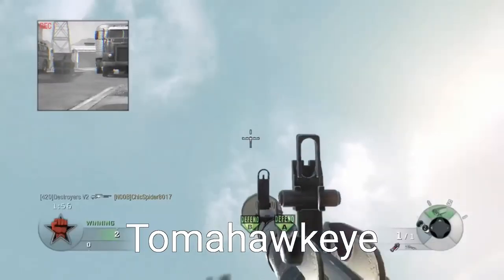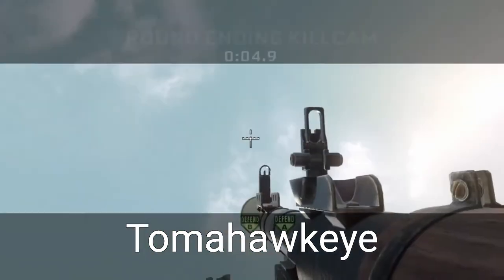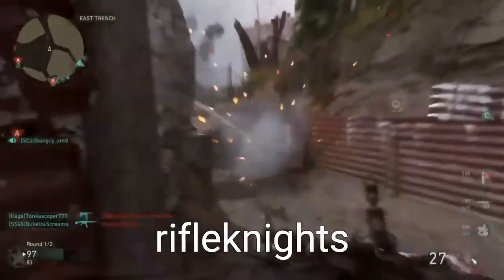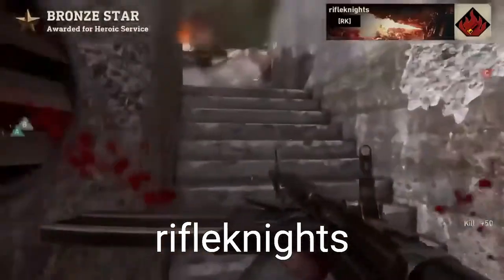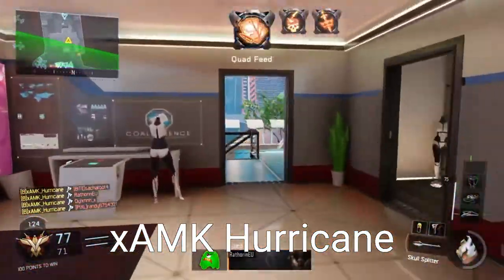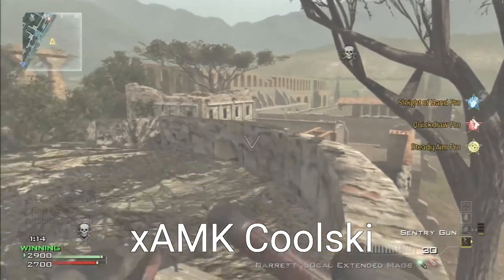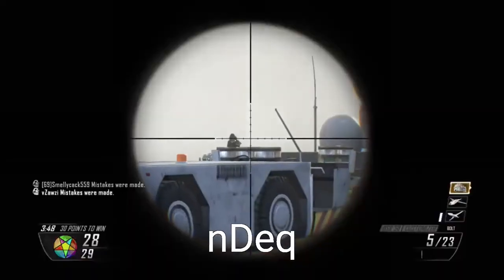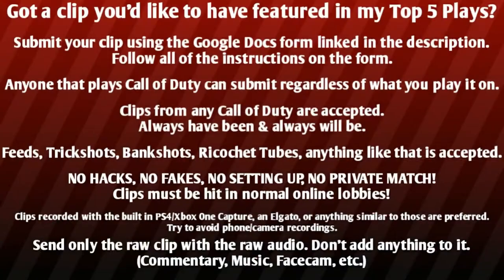Top 5 Plays! Week 44 | BO1/MW3/BO2/BO3/WWII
Hope you guys enjoyed this Top 5! Be sure to submit your clips through the Google Docs form!

Background Music: Call of Duty: Ghosts Soundtrack - Multiplayer Menu Theme (Devastation)